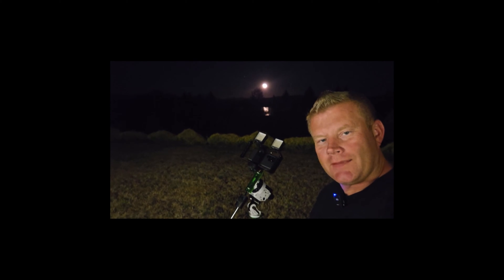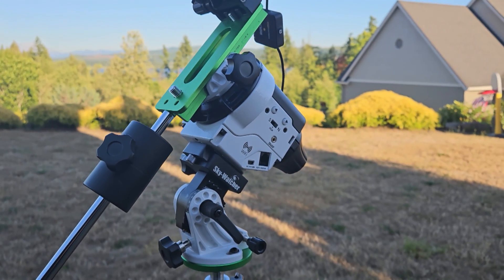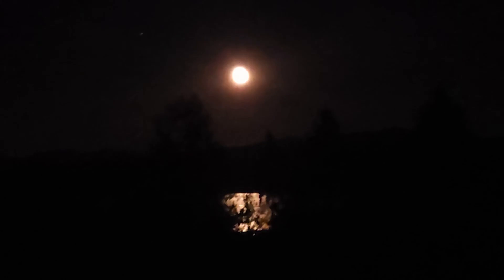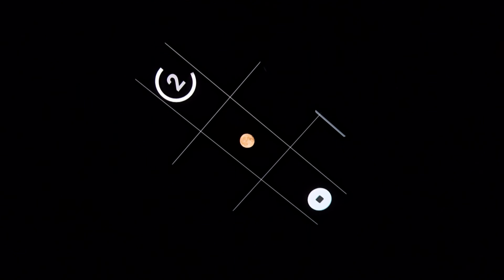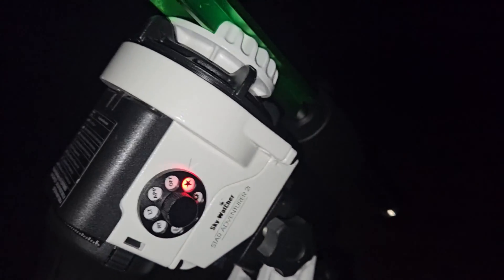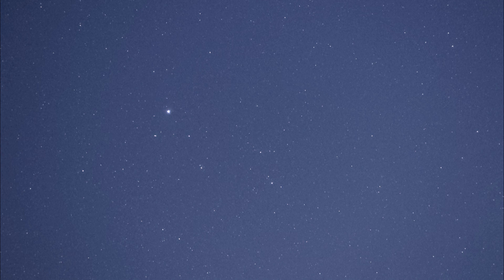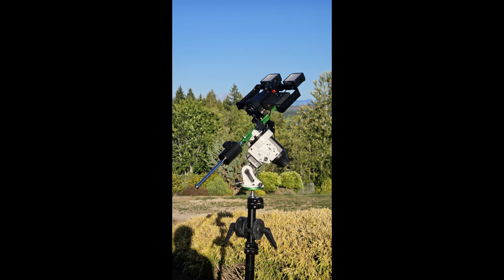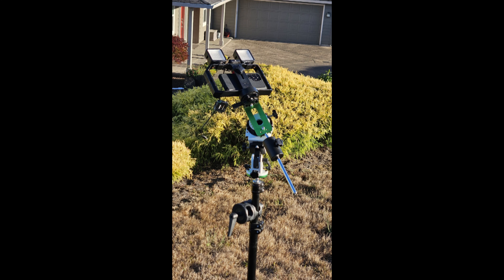Sky-Watcher Star Adventurer 2i Pro mini-Review - Astrophotography with a Cell / Smart Phone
Curius about the Sky-Watcher Star Adventurer 2i Pro or Astrophotography with a Cell / Smart Phone? This is the video for you to show you how simple it can be and the results you can expect when starting out!

Buy on Amazon to Support AVT-Astro:

Sky-Watcher Star Adventurer 2i Pro